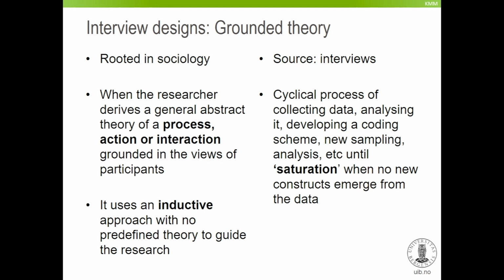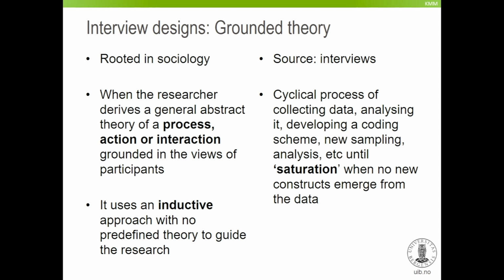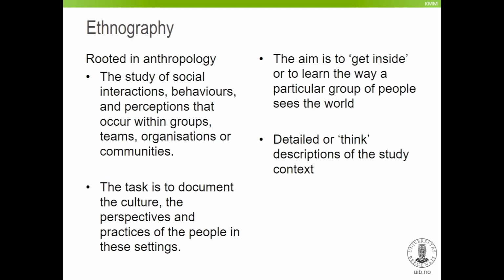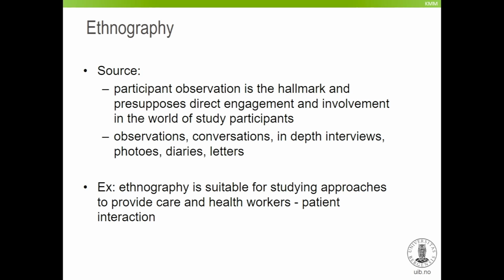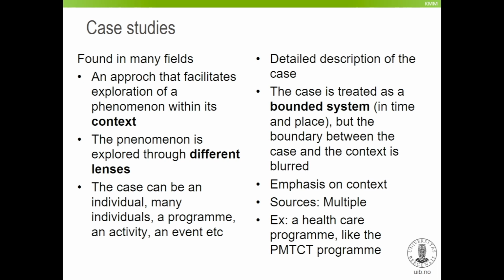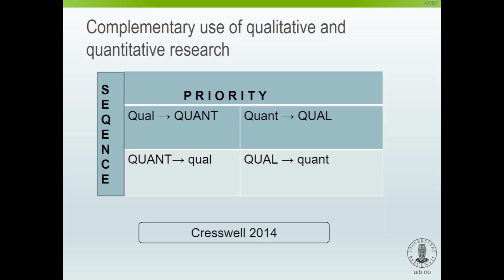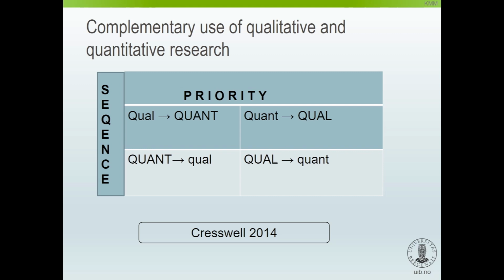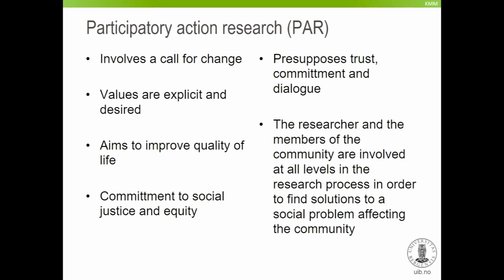Selecting your study design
Narrated powerpoints on study design in INTH323o